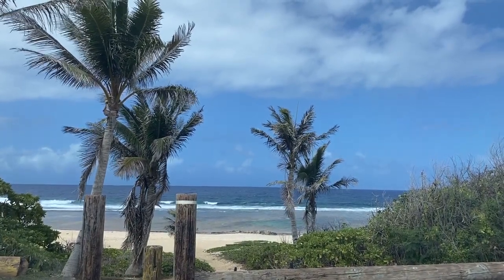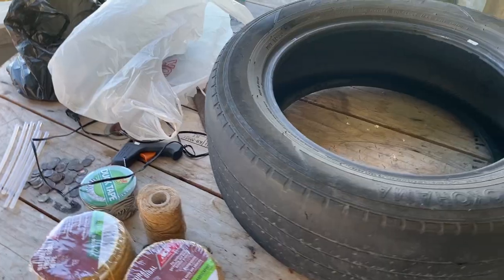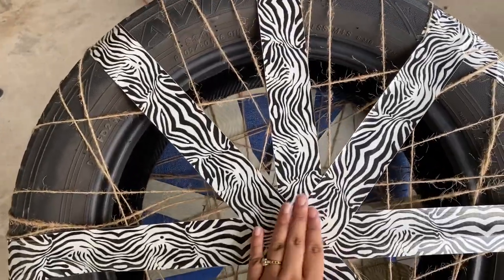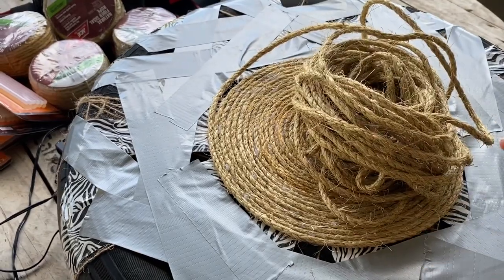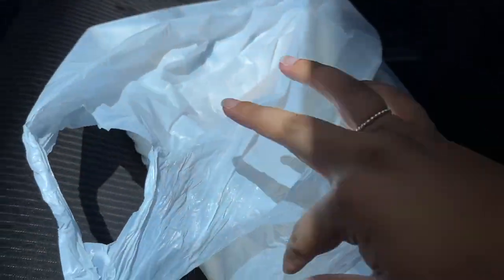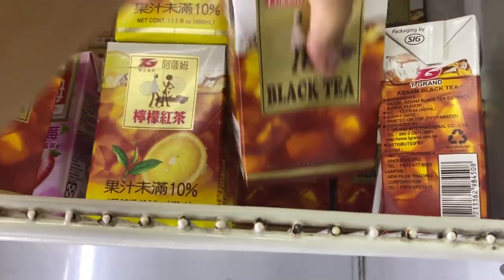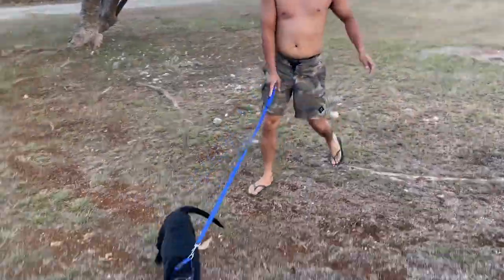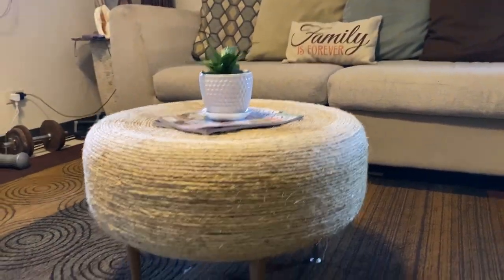DIY Rope Tire Ottoman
Hello and Hafa Adai! For this weeks vlog I got a little crafty! Here’s another DIY project for you guys! I made a DIY tire table ottoman. Hope you guys enjoy!

 Below are the materials I used:
- Used tire (this is from my 2017 Mitsubishi Lancer)
- Ace 1/4 in. Dia. x 100 ft. L Brown Twisted Sisal Rope (or any rope of your choice) I used about 4 packs (still had a lot of leftover rope for the 4th pack)
- A smaller twine/rope
- Duct tape (2 packs)
- Glue gun
- LOTS and LOTS of glue sticks (hot glue)
- Plywood (thickness is up to you)
- Table legs (You can make them or purchase them, I got mine from YCO Hardware)
- Screw nuts

Rope Ottoman